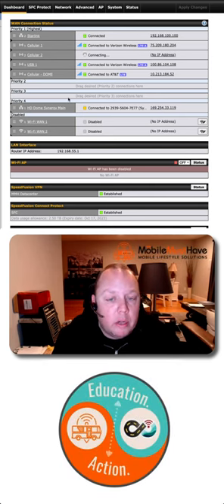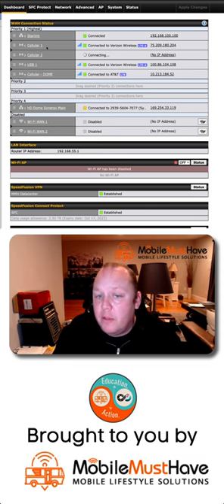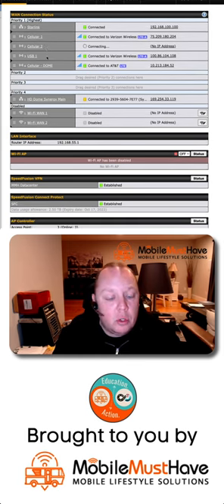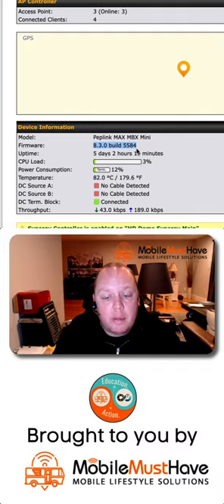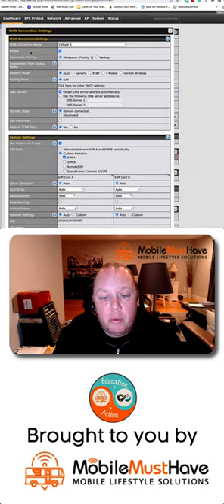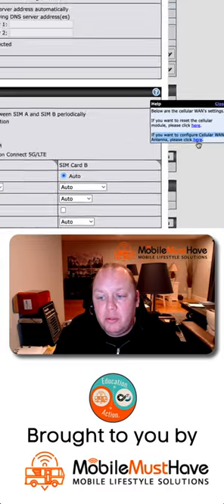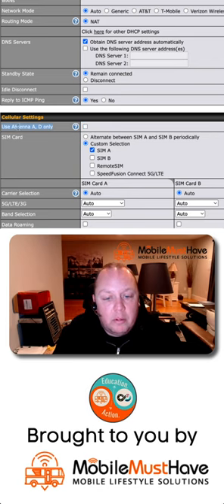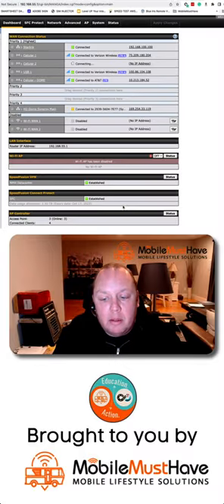Enable Peplink Two Antenna Mode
Enable Two Antenna Mode on Peplink Devices New for Firmware 8.3. Full details on the features of Peplink 8.3 firmware are available